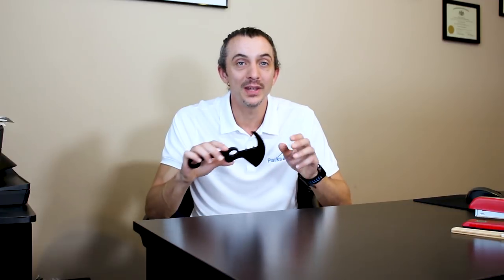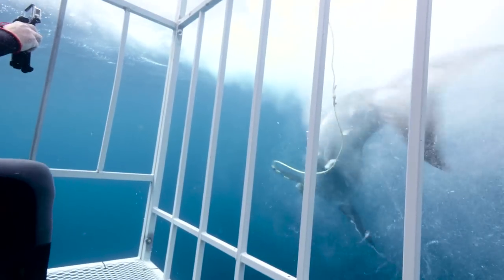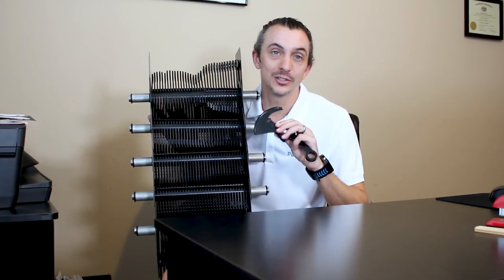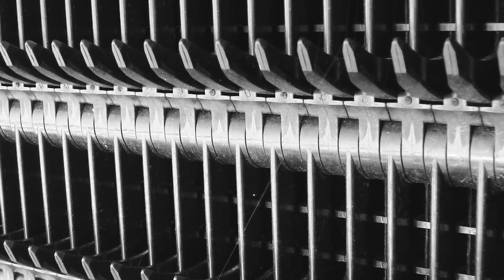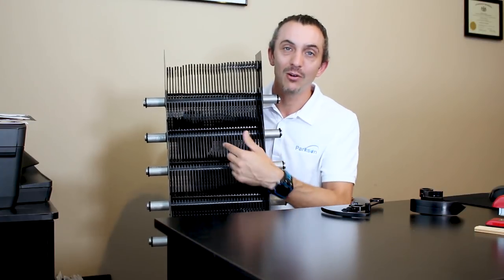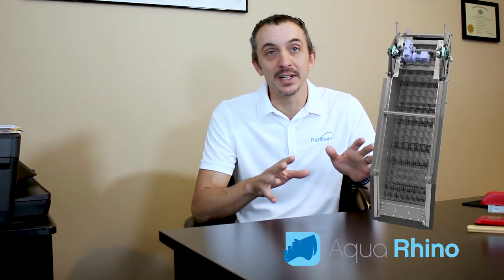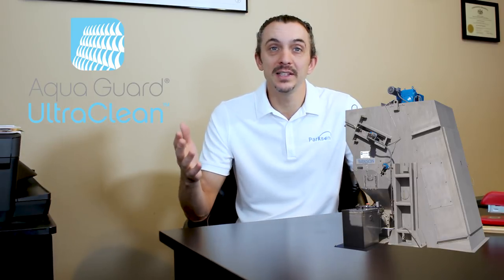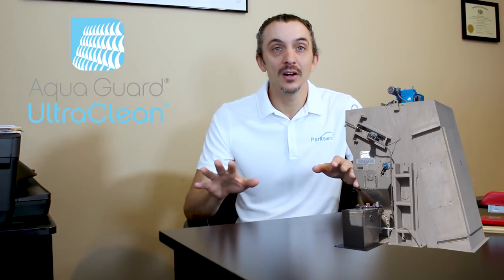Parkson Aqua Guard® - Why We Use Plastic Elements on a Headworks Screen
In this video, we explain why plastic elements, or “teeth”, on the Aqua Guard fine screen are most effective in removing solids and ultimately, provide a reliable wastewater screening process with the highest capture rates.

In an analogy pertaining to sharks, we describe how a shark's mouth and rows of teeth are the epicenter of action, just as the Aqua Guard's rows of elements, or "teeth", are the epicenter of the screen. The Aqua Guard elements act like shark teeth which can grab and hold objects. The elements act in a sacrificial manner, where there are rows and rows available to take over when one or a section is missing.

To learn more about the Aqua Guard® UltraClean™ for fine screen wastewater treatment, and our other line of screening products, check out the links above.